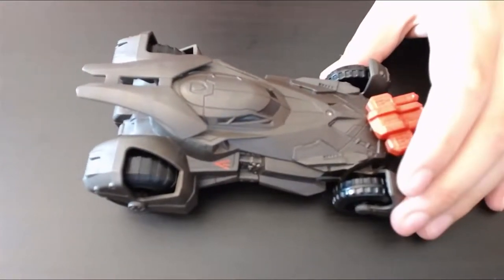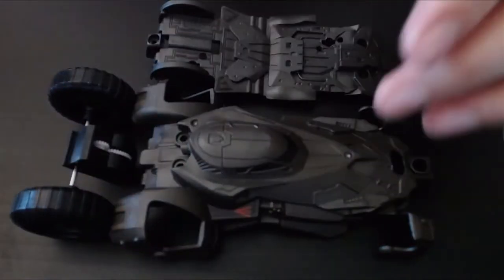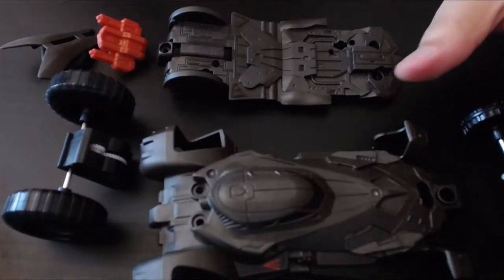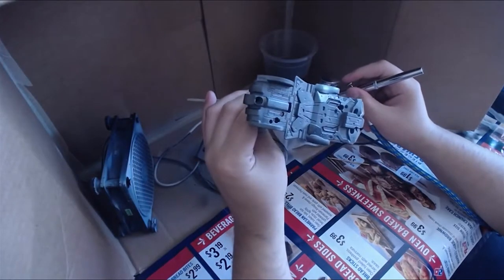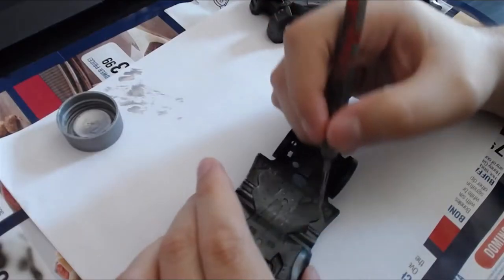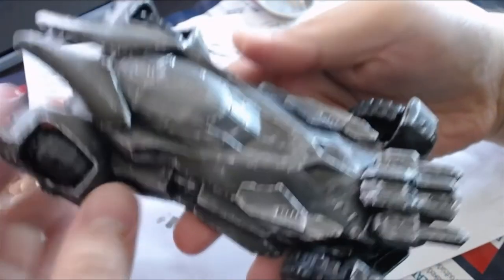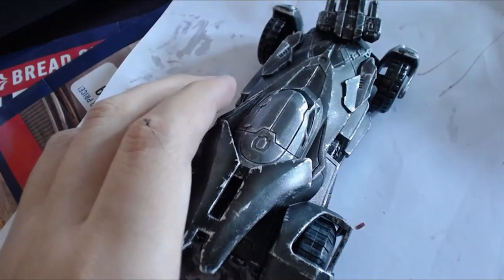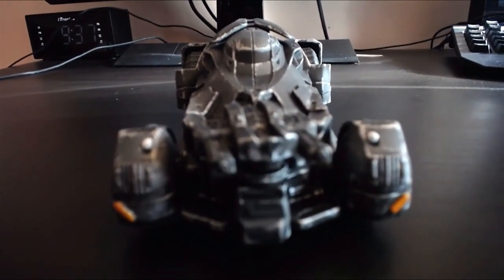Batman V Superman Custom Batmobile - Mattel Speed Strike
Today I give you a beginning to end video on the process of customizing Mattel's Speed Strike Batmobile. Fairly easy build to help get me back into the hobby. I like me some Batman V Superman even though everyone else hated it.